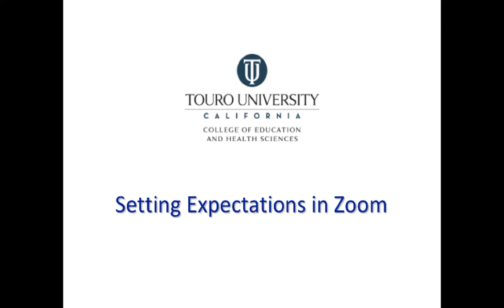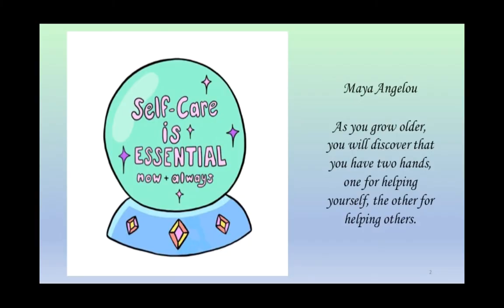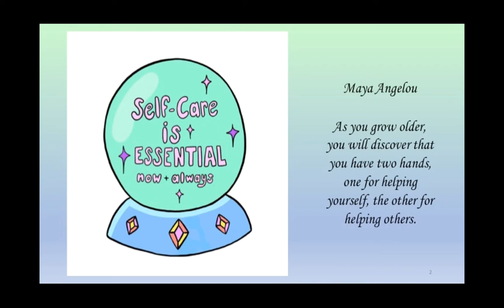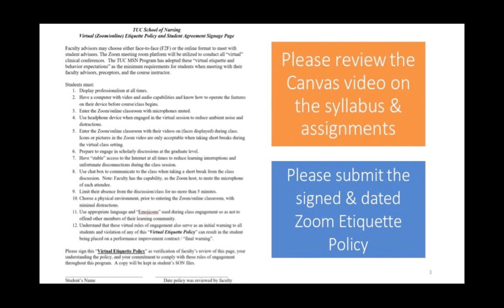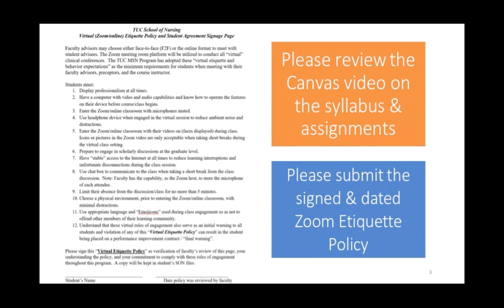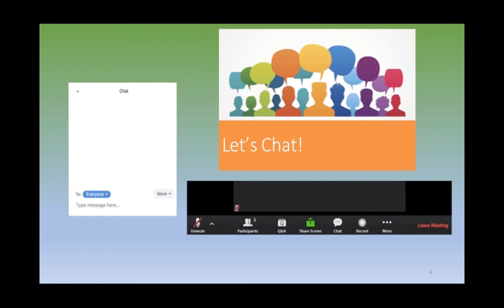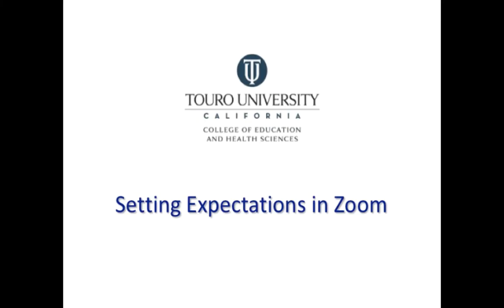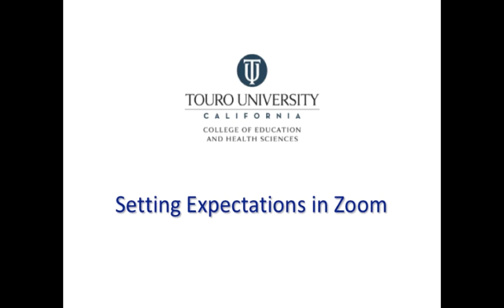TUC CEHS - Setting Expectations for Class in Zoom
This brief instructional video provides a guide and some considerations, as well as an example, of how you can set expectations for and of students for your remote classes in Zoom.

Additionally, when it comes to whether you should require or ask students to turn on their videos, please consider this blog post entitled "Cameras Optional, Please! Remembering Student Lives As We Plan Our Online Syllabus":

Finally, this ebook chapter focuses on processes and strategies that you may wish to employ and/or consider in your own Zoom classes: